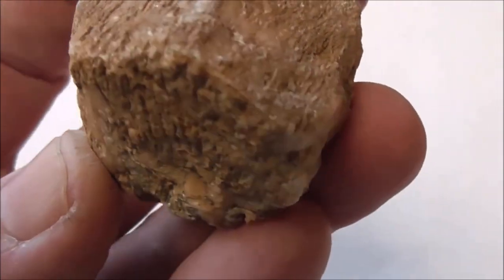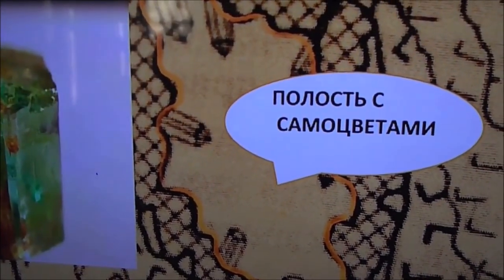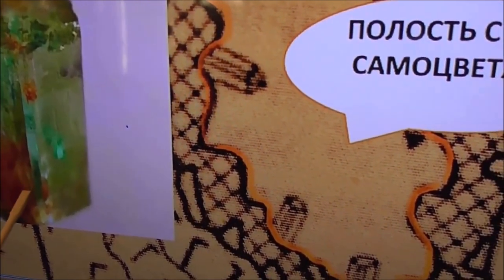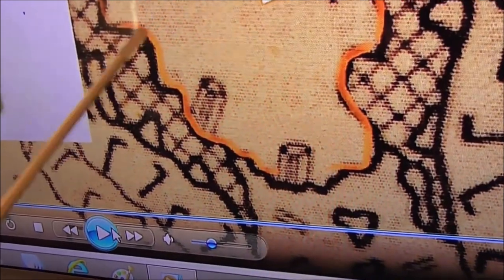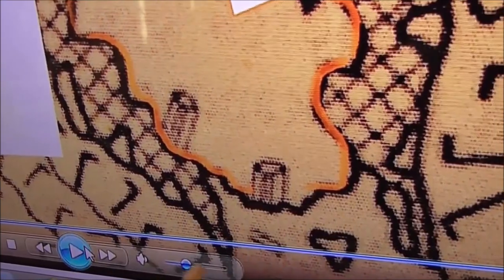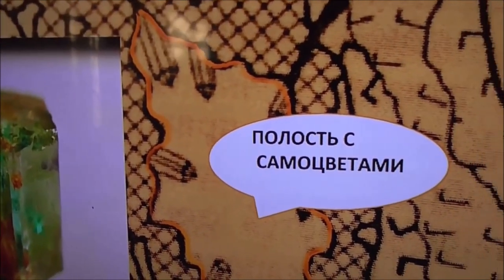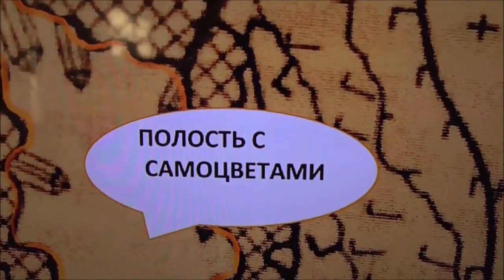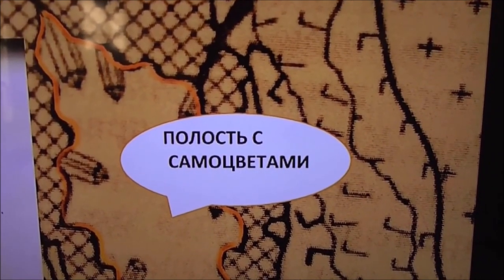Найди друзовую полость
Найди жилу! Найди самоцвет! Найди друзовую полость (занорыш)!
Произведение «Найди друзовую полость» созданное автором по имени Владимир Маковецкий, публикуется на условиях лицензии Creative Commons «Attribution» («Атрибуция») 4.0 Всемирная.
Внимание! Вся информация на канале носит исключительно образовательный характер и не может служить прямым указанием к поискам минералов.
Find the vein and the gem